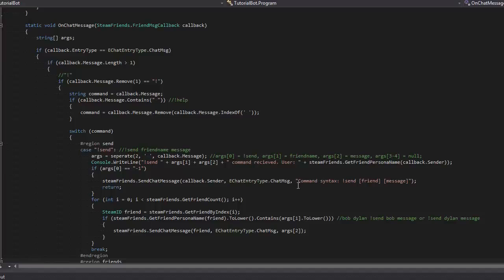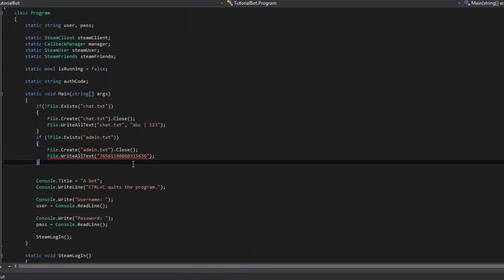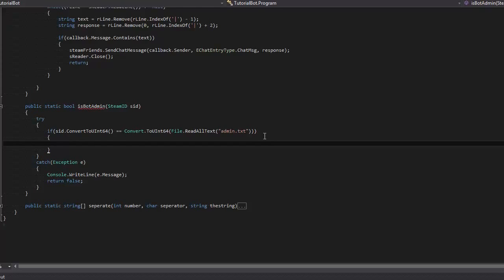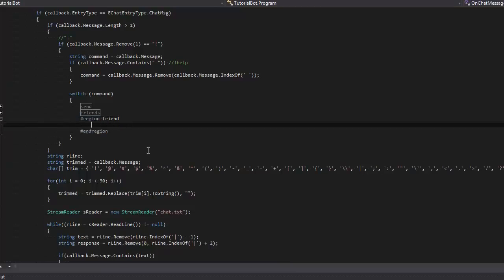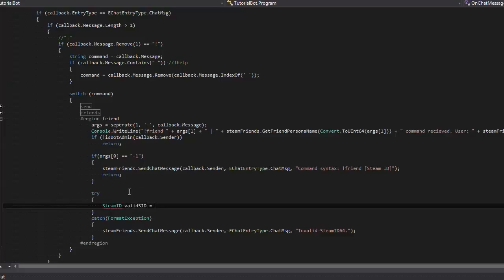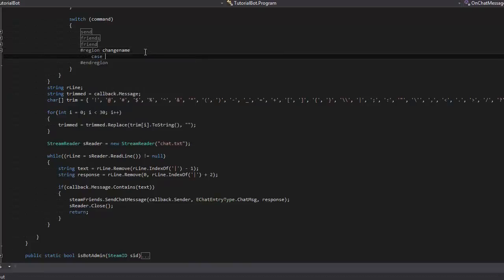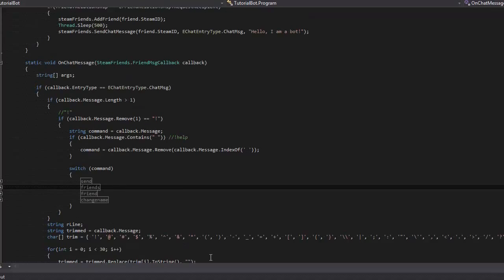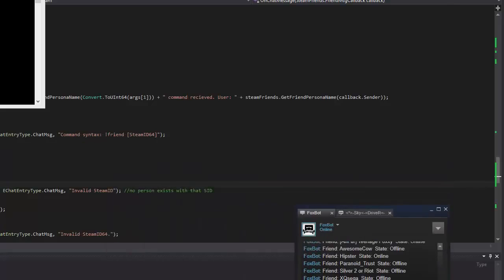MAKE A STEAM BOT: Part 4.8 more commands